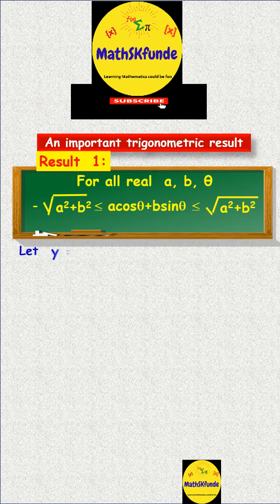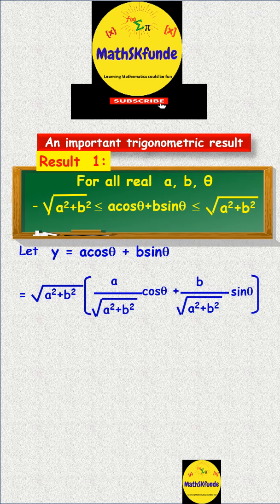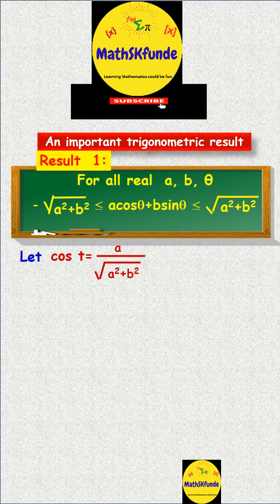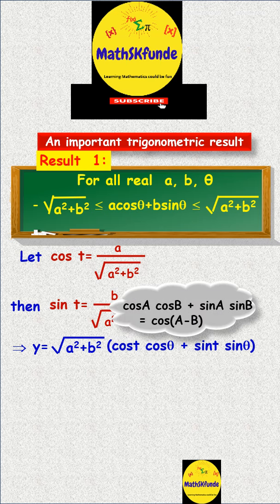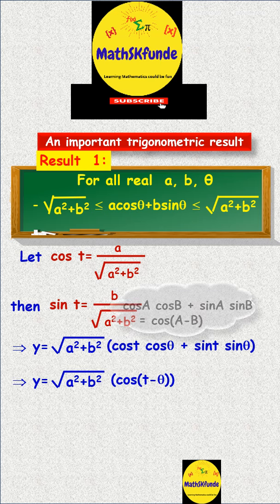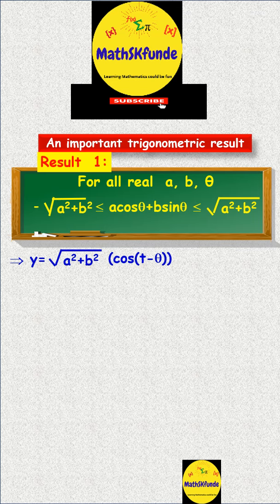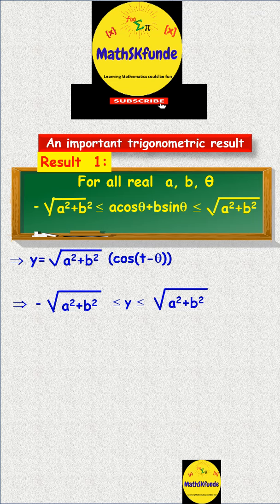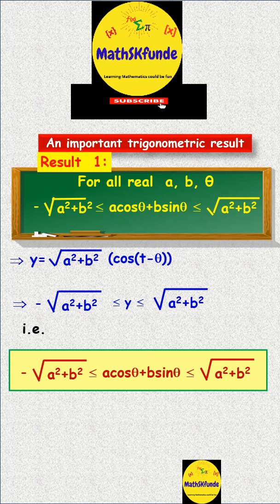Minimum and Maximum values of acost +bsint | Swarada Kirloskar